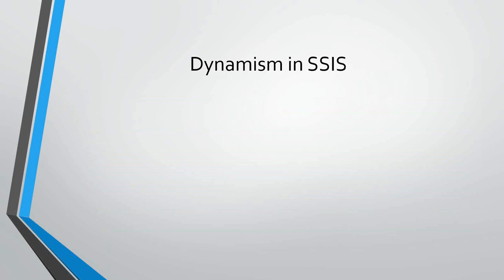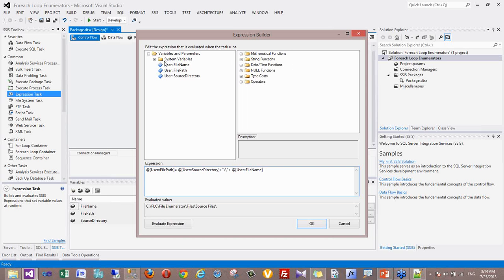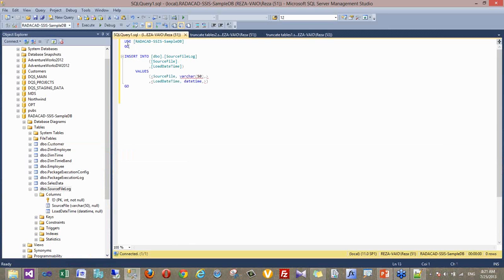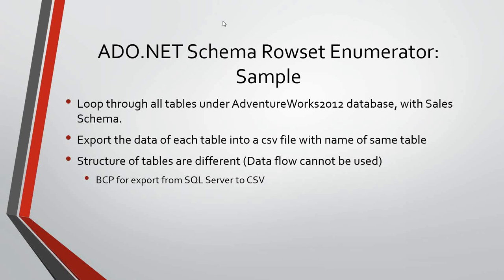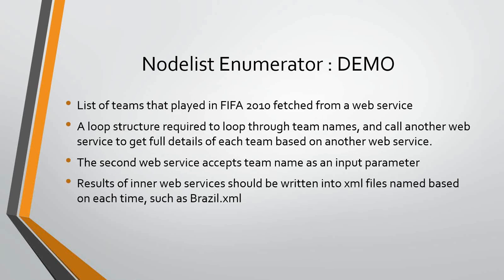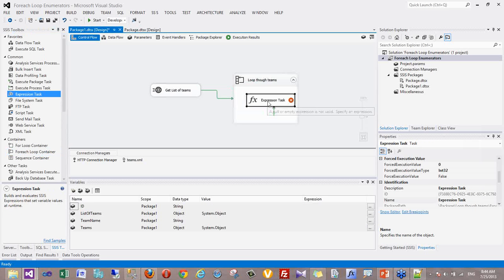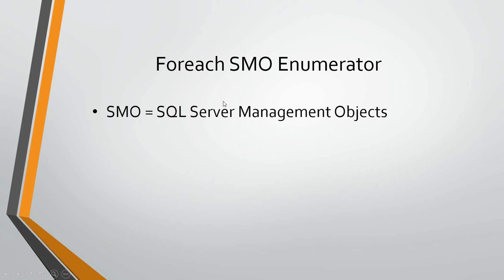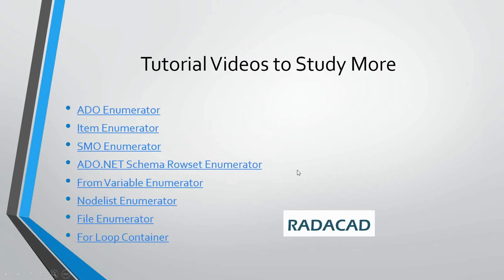Effective Control Flow execution with 7 different types of Foreach Loop Enumerator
Recorded on 24 Jul 2013 at PASS Data Warehousing and Business Intelligence Virtual Chapter (PASS DW/BI VC)

Controlling execution of tasks in Control Flow tab of SSIS package can be much easier with getting help of Foreach Loop container. Foreach loop container provides ability to loop through items of a list. There are 7 types of enumerators for using in this Foreach loop, which provides wide range of lists to be used in loop structure. For example looping through array of items in a variable, or nodes and elements of an XML data, or looping through excel sheets, looping through SQL Server data objects. In this session audience will learn about all 7 types of enumerators, and real world scenarios of using them in SSIS packages.

One of the main benefits of loop structures are helping in creating dynamic task execution, for example dynamic data flow. In this session, there will be samples of creating dynamic data flows with help of Foreach Loop enumerators.

Speaker:

Reza Rad is an Author, Trainer, Speaker and Senior DW/BI Consultant. He has a BSc in Computer engineering; he has more than 10 years' experience in databases, programming and development mostly on Microsoft technologies. He is a Microsoft MVP in SQL Server for three continues years (from 2011 till now) for his dedication in Microsoft BI. His articles on different aspects of technologies, especially on MS BI, can be found on his blog

He wrote some books on MS SQL BI and also is writing some others, He is also an active member on online technical forums such as MSDN and Experts-Exchange, and is a moderator of MSDN SQL Server forums, and is a MCP, MCTS and MCITP of BI. He is the leader of New Zealand Business Intelligence users group.

He is a Technical Speaker in TechEd, SQL Saturdays, SQL users groups, and Conferences. And He is a Microsoft Certified Trainer.